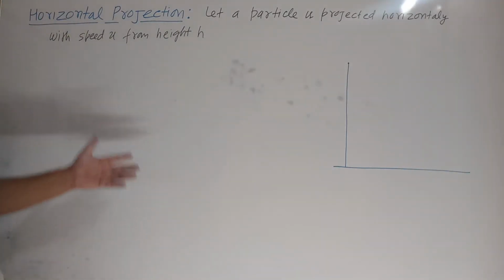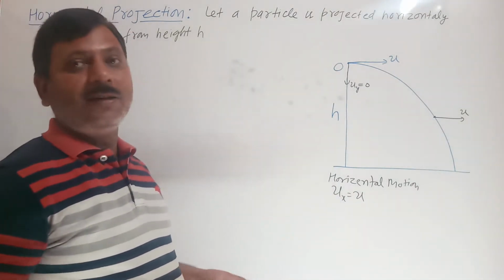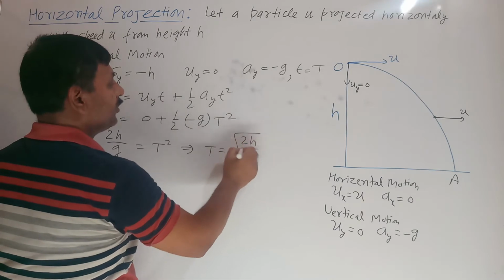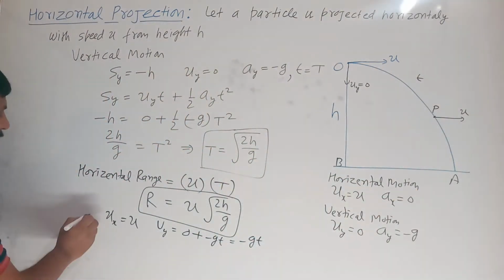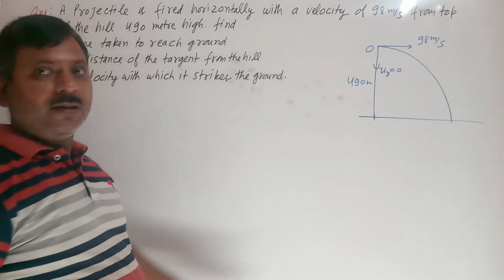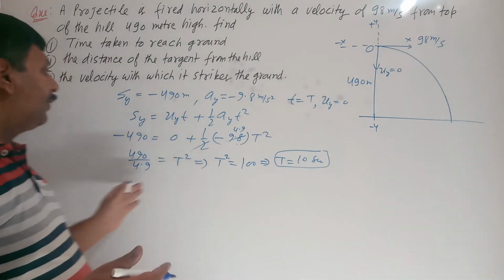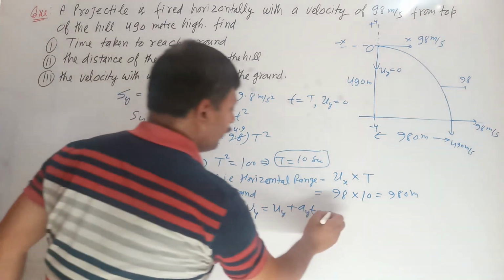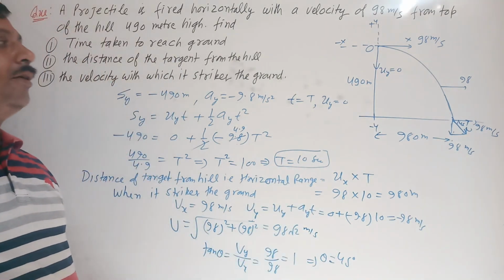Motion in a plane.. Projectile-3 Horizontal Projection from height